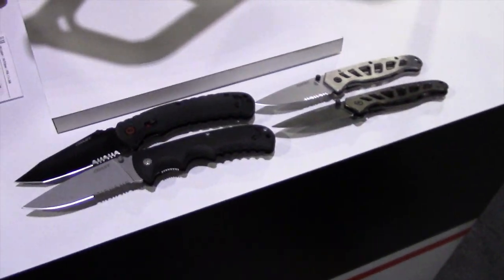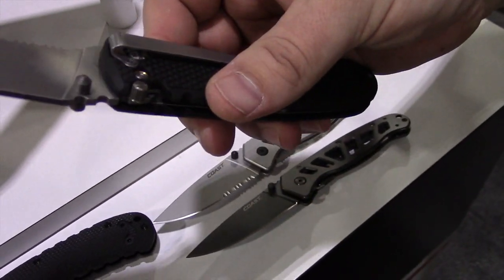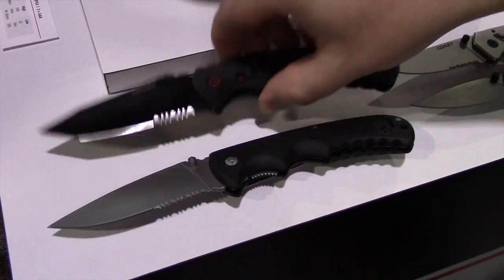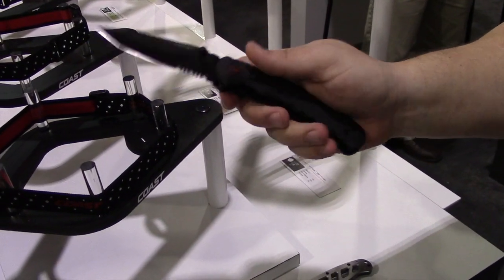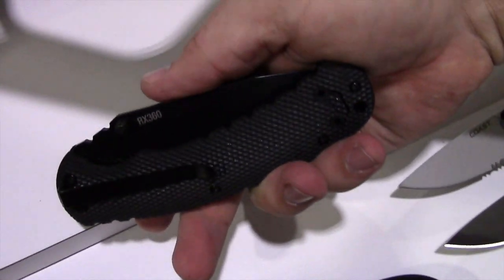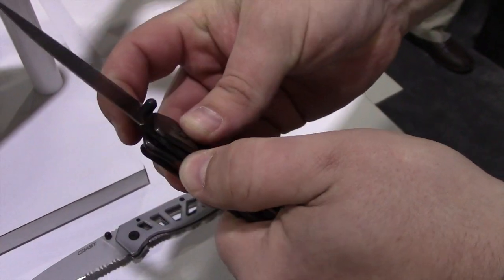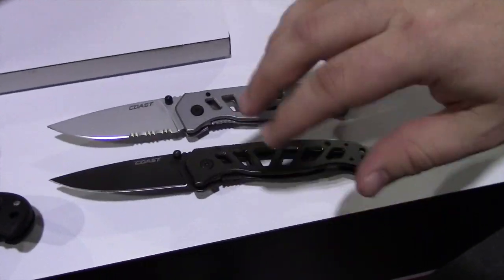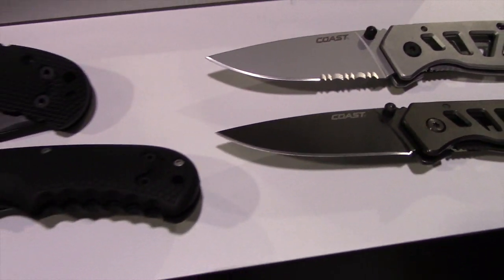Coast New Knives - 2016 SHOT Show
New knives from Coast.